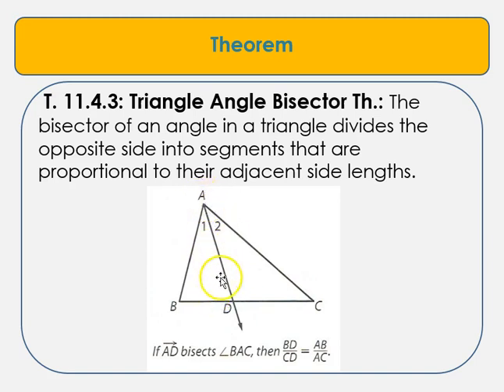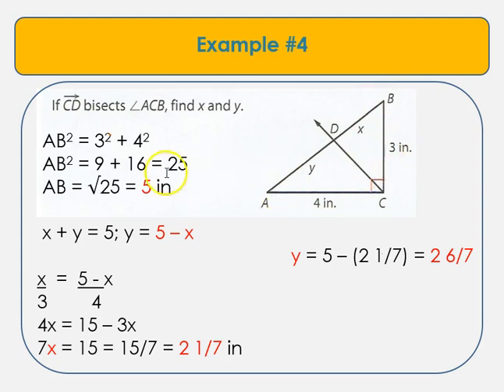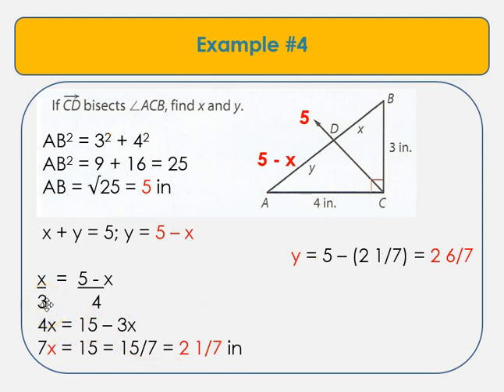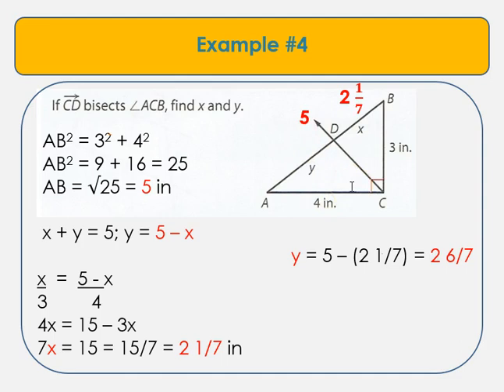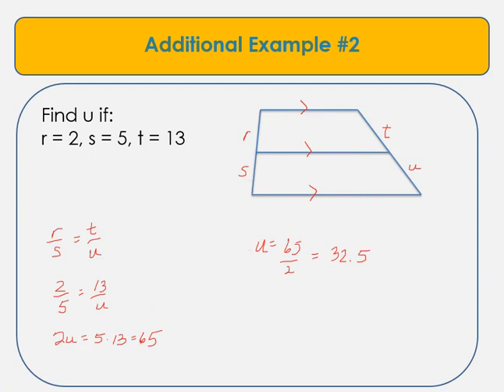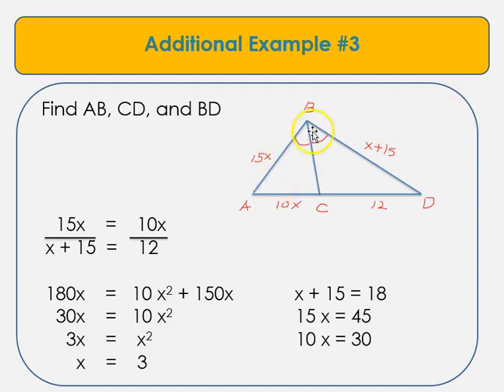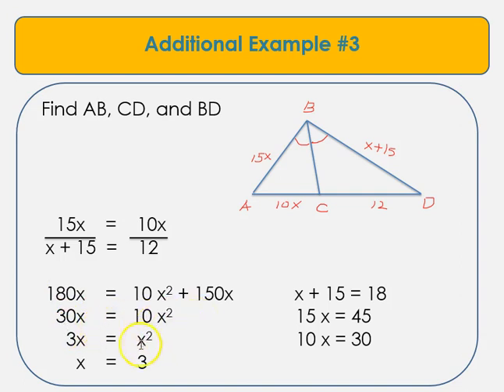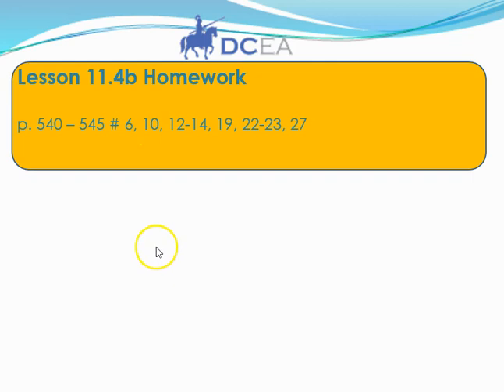Geom Lesson 11 4b Proportional Partitions